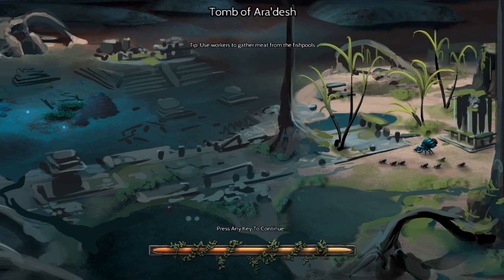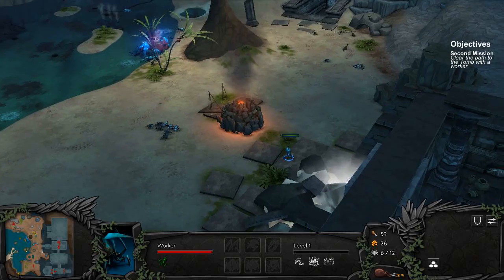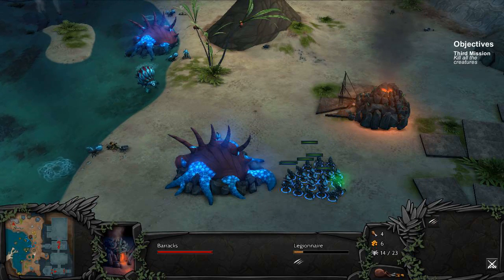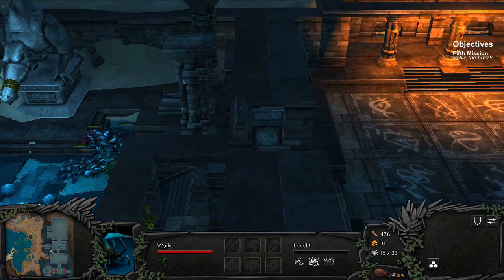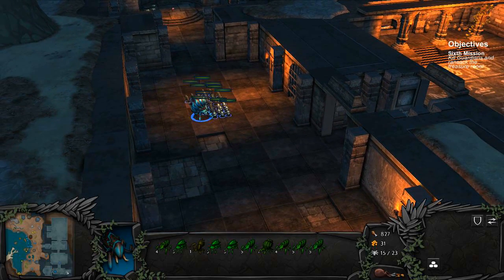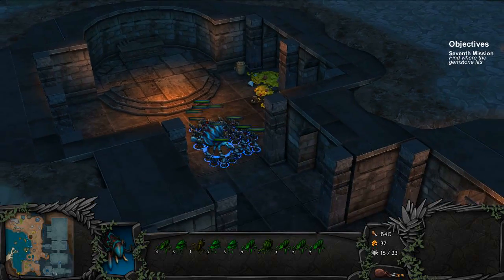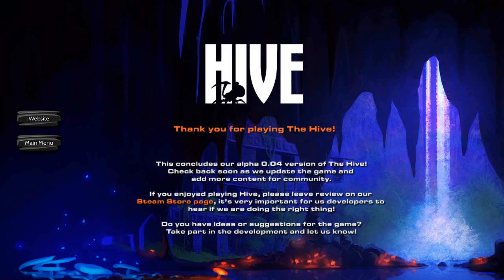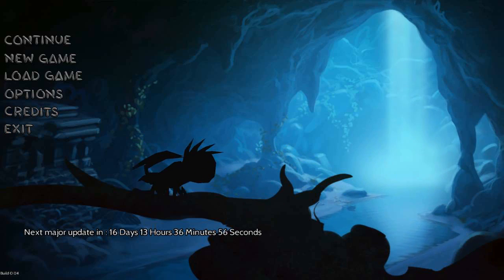The Hive [Early Access Campaign] _ Act 2: Do you even puzzle, bro?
In the second mission of the Hive campaign, we enter the deep catacombs and encounter our first puzzle. It wasn't meant to be difficult, but I somehow manage to solve it in the most ridiculous manner possible. Those poor lizard people, tho...

The campaign ends abruptly as the rest of it has not yet been added to the game. Looks like we're gonna have to wait another 15 days.